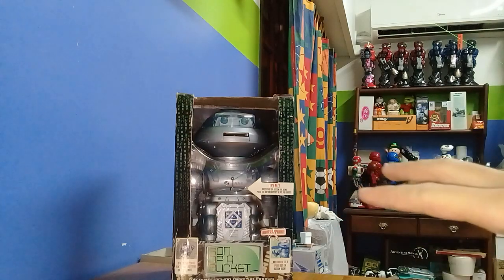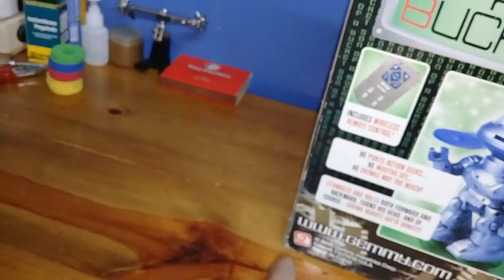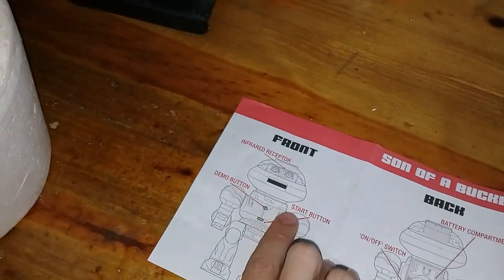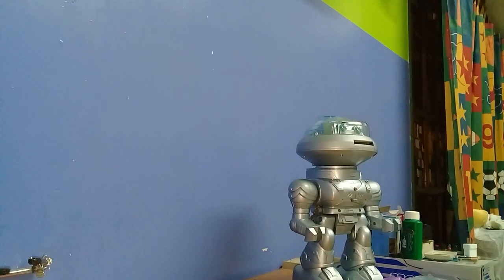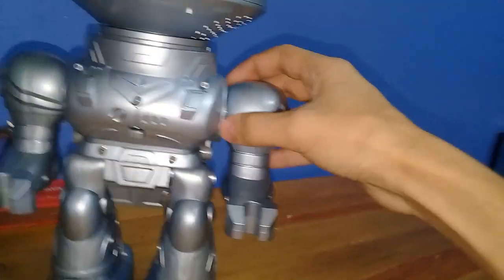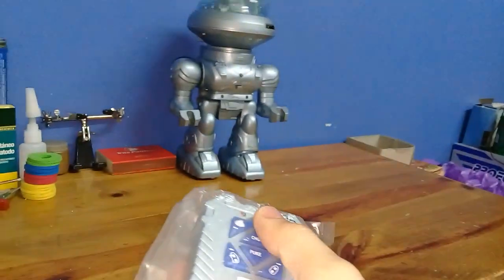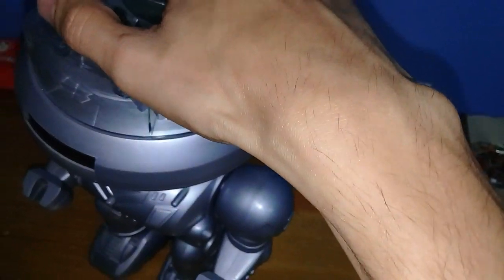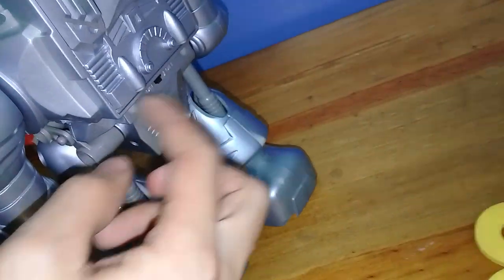Gemmy Son Of a Bucket (S.O.B.) disc shooting robot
fun facts: imagine if these were loaded with disks back in the day when they were at Spencers! it would of been a proper time to do a disk battle with a friend LMFAO, also this robot has a very good IR signal, i'll say that, and the maximum capacity of disks that it can be loaded with is 14, as always, enjoy!
Special thanks to Allicia!
-ZL635-